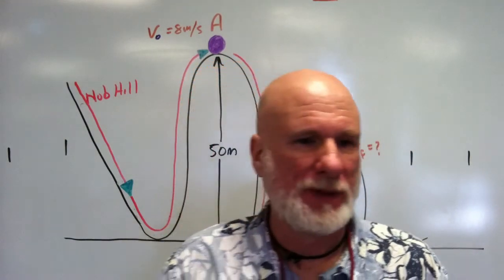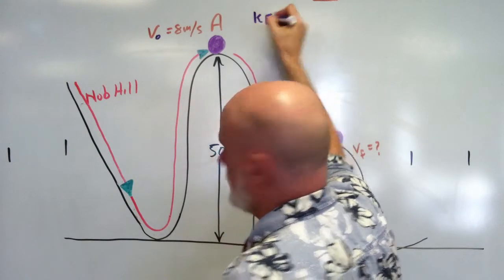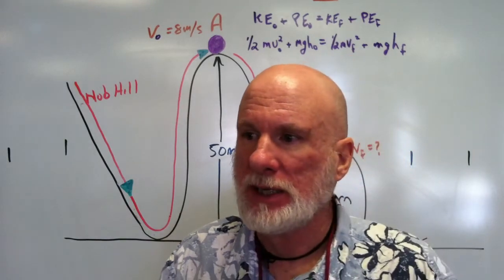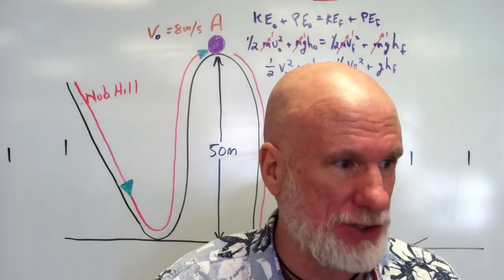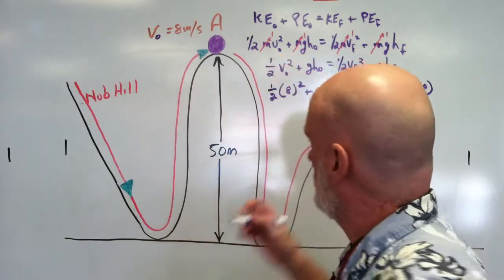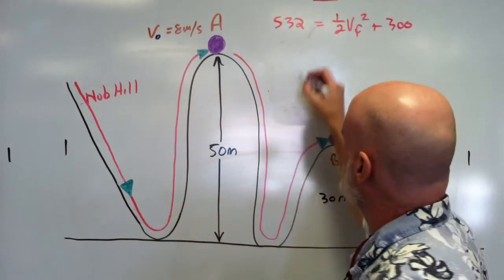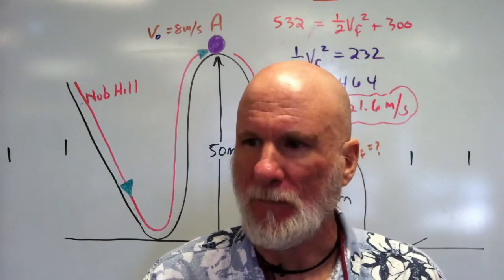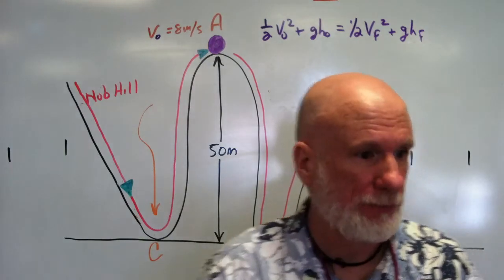Hot Dog Cart Part I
Law of the Conservation of Energy